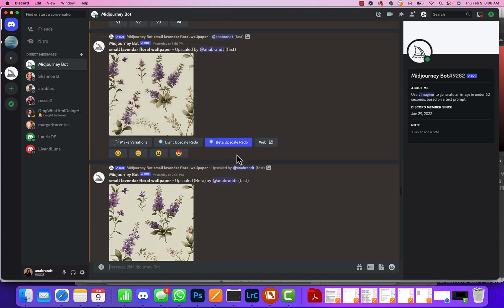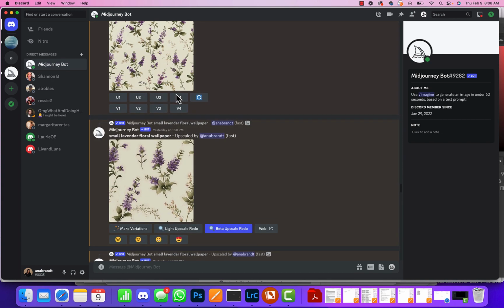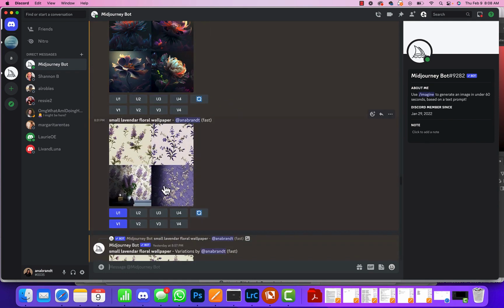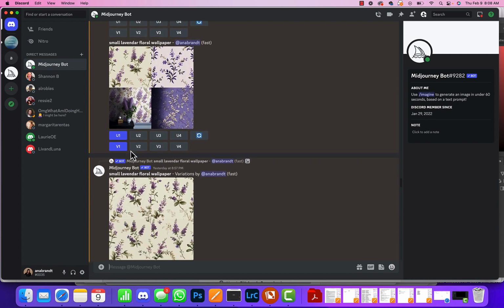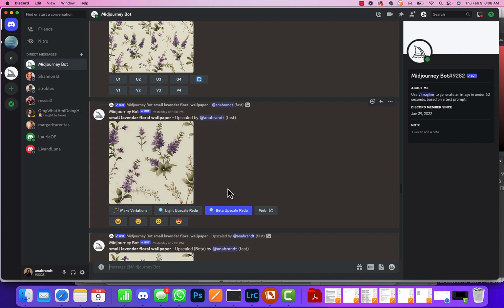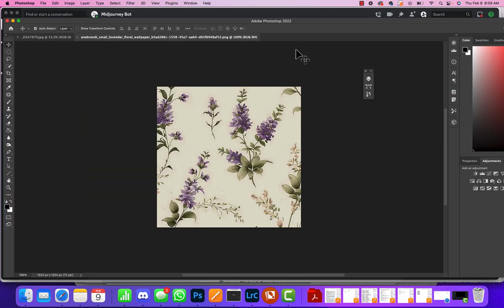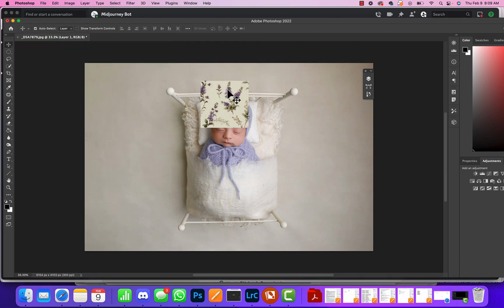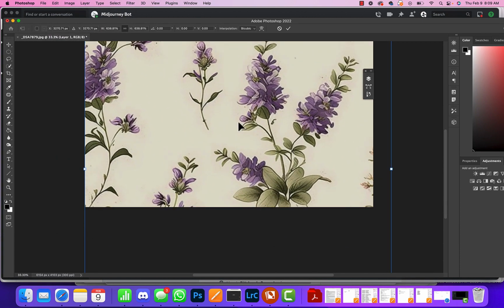Creating overlays in photoshop with AI and Ana Brandt